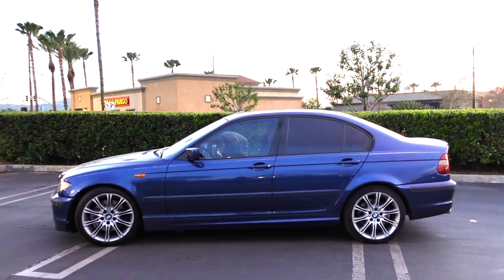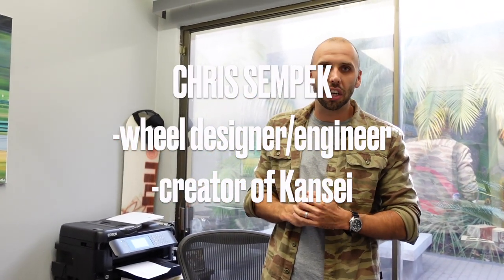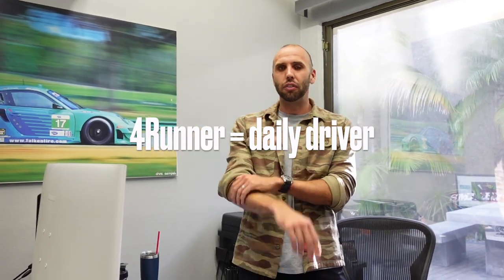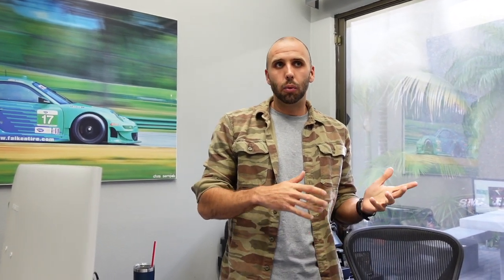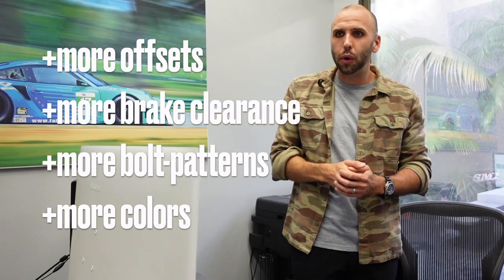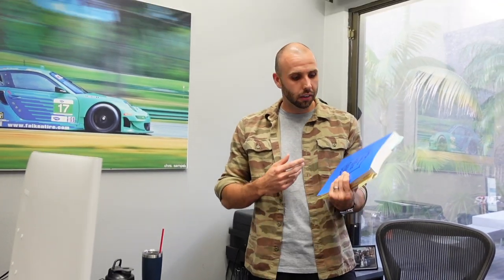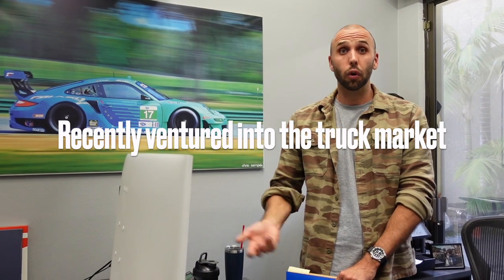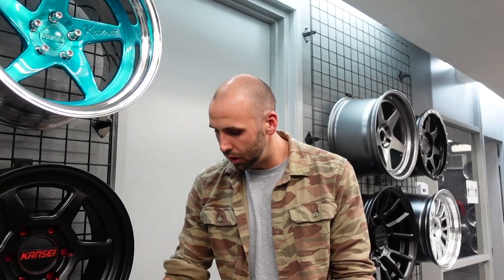[CASH BURNERS: EP. 08]: Everything you need to know about Kansei Wheels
We have WAY TOO MANY project cars (or not enough?) - who's asking!? One thing's for sure though, these projects are never-ending money pits. Introducing the new series, "CASH BURNERS" where we willingly burn our money into the ground for the love of these broken machines.

On episode eight, I head over to Kansei Wheel's headquarters in Garden Grove, CA to pick up some new wheels for my E46 project. I was able to chat with the creator of Kansei himself, Chris Sempek and learn all about the company, the wheel designs, their manufacturing process, and more.

This video is a little longer than normal because there was just so much valuable information. I felt like if I had cut more details out of the video, it wouldn't have been an accurate representation of Kansei's rich story.

Here are some topics we discussed:

00:01:45 -  What does Kansei mean?
00:03:04 - So, who are you (Chris Sempek)?
00:04:09 - Are you an enthusiast too?
00:05:02 - Who's your favorite drifter?
00:05:12 - What's the history of Kansei?
00:06:31 - Are you the creator of Kansei?
00:07:20 - Are we in the headquarters right now?
00:07:52 - Are Kansei wheels knock-off designs?
00:12:21 - Are Kansei wheels just "cheap China" wheels?
00:17:19 - If you support Kansei, are you still supporting an American brand?
00:17:46 - Is Kansei focusing on making wheels for racing purposes?
00:19:51 - Factory Tour!